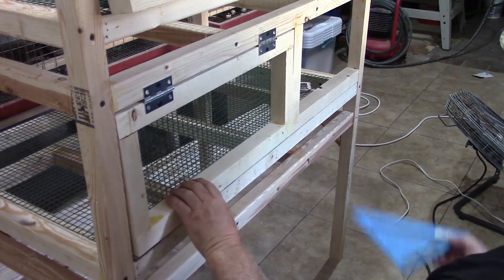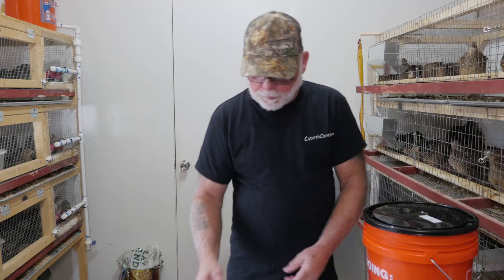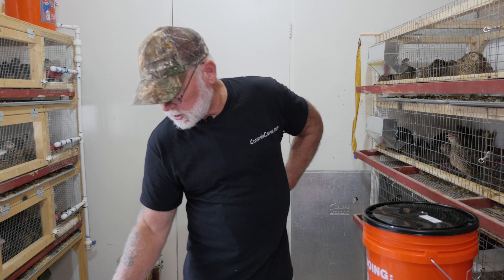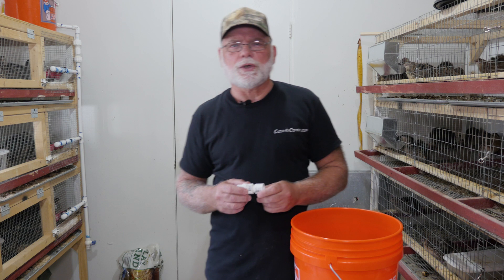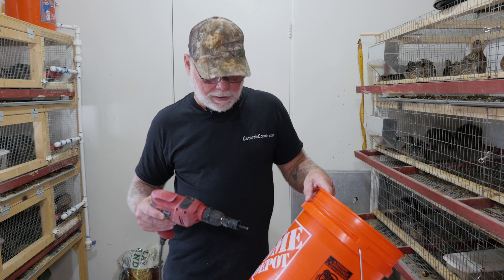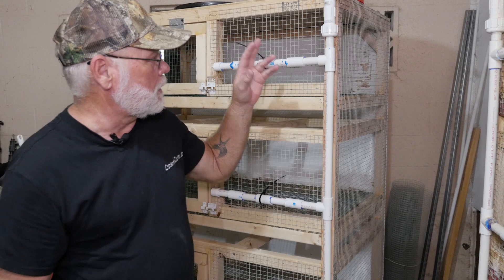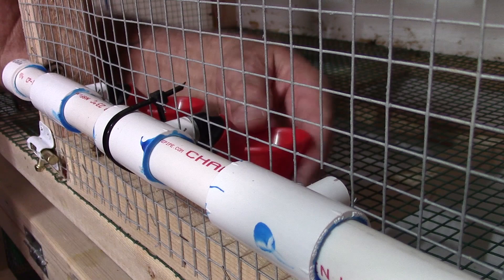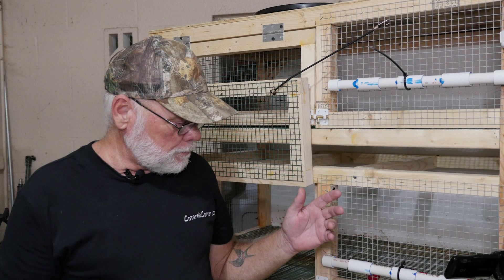DIY automatic watering system for quail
A simple and inexpensive pvc watering system that you can easily build in one afternoon for your quail or other poultry. The materials needed are available at most big box home improvement stores with the exception of the poultry watering cups and t-fittings. Links to both below.

Watering cups
PVC T-Fittings
PVC Cutters